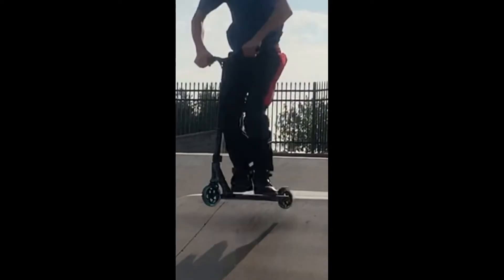I broke my leg.... caught on my camera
Sry for a dull and and raw video I'm going to take a brake next week just getting used to my cast and try to make some videos for you but for now on I got to sit on the couch and rest.